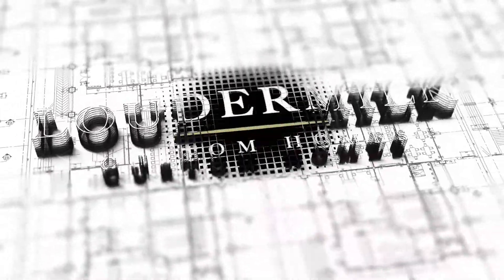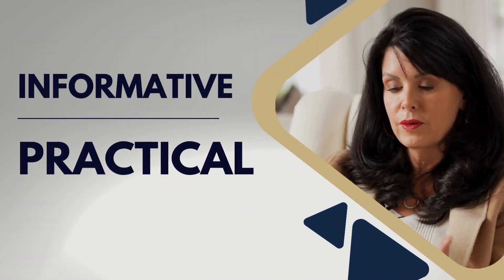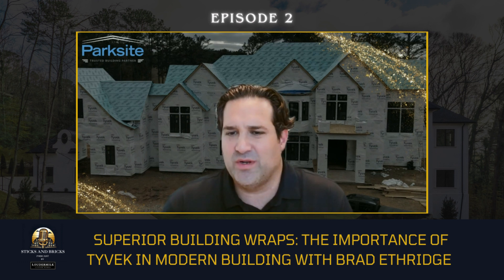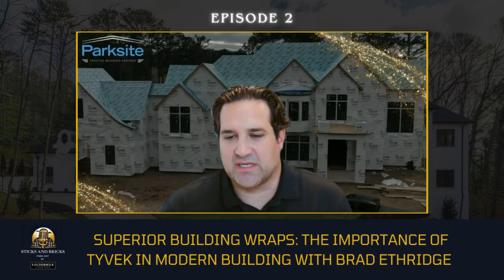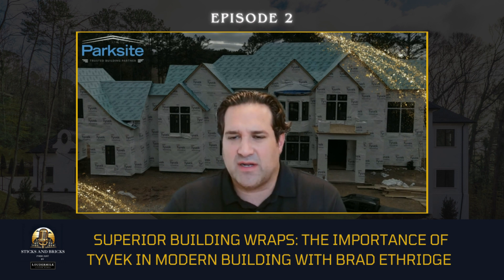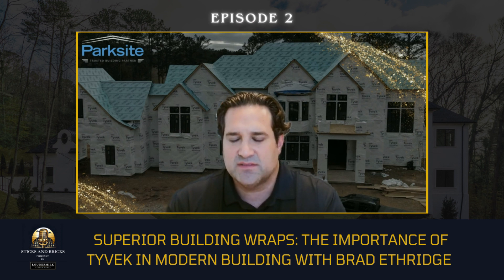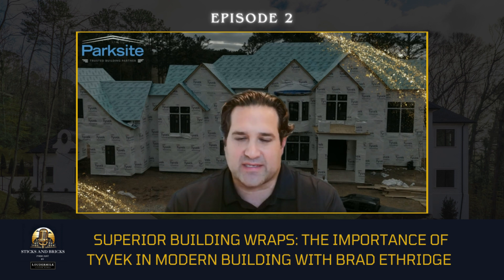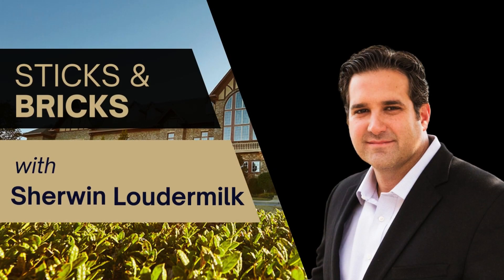Superior Building Wraps: The Importance of Tyvek in Modern Building with Brad Ethridge - EP 2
👨‍💼With Special Guest: Brad Ethridge

In this episode of 'Sticks and Bricks,' host Sherwin Loudermilk of Loudermilk Custom Homes engages in an in-depth conversation with Brad Ethridge from Parksite, a distributor of DuPont products, focusing specifically on Tyvek. They discuss the unique properties and advantages of Tyvek as a building envelope solution, including its permeability, durability, and effectiveness as an air and water barrier. Brad explains how Tyvek's superior perm value and non-woven structure make it a standout choice. The conversation also covers the importance of proper installation, and inspections, and the benefits of using complete Tyvek systems for long-term protection and energy efficiency. Additionally, Brad highlights the significance of using compatible adhesives and achieving a tight building envelope to enhance comfort and energy efficiency. Finally, Sherwin and Brad emphasize the role of rigorous field inspections and training in ensuring high-quality installations.

Don't miss this insightful episode of 'Sticks and Bricks'! Join host Sherwin Loudermilk of Loudermilk Custom Homes as he dives deep into the world of building envelope solutions with Brad Ethridge from Parksite, a leading distributor of DuPont products. Learn why Tyvek stands out as the ultimate choice for permeability, durability, and energy efficiency. Discover the secrets behind its superior perm value, non-woven structure, and why it outperforms competitors. Plus, get expert tips on proper installation, the importance of complete systems, and how to achieve a tight, energy-efficient building envelope.
Tune in now to elevate your building knowledge and ensure your projects are built to last with Tyvek's unparalleled protection.